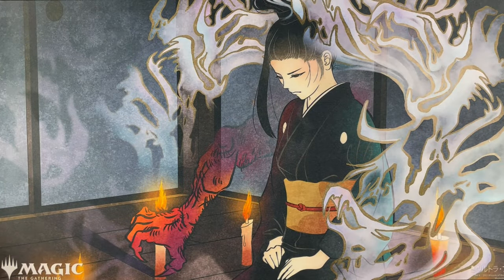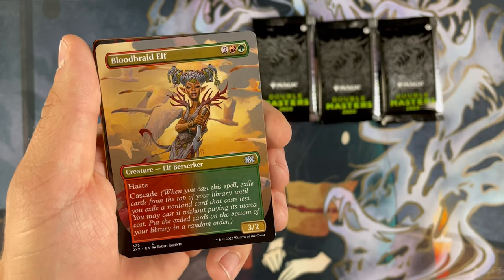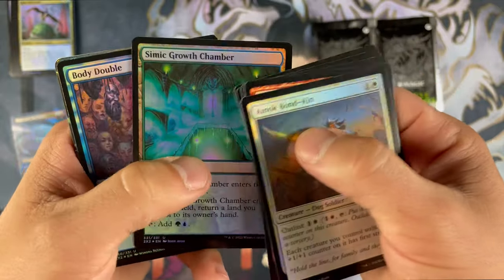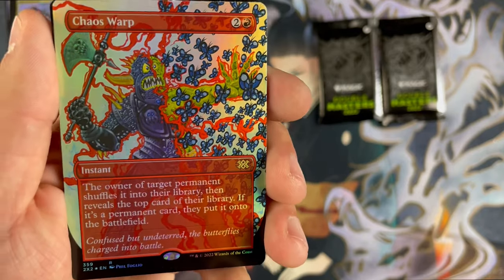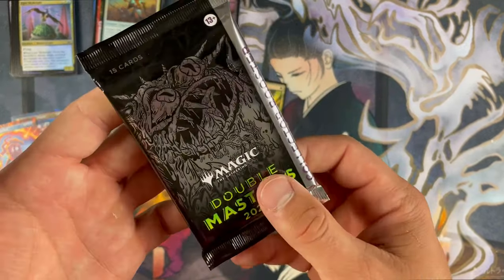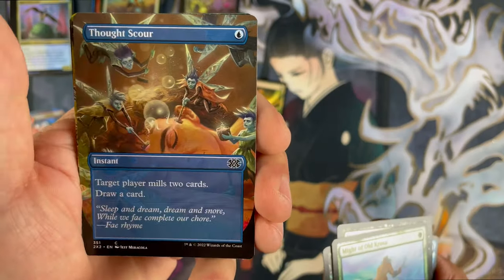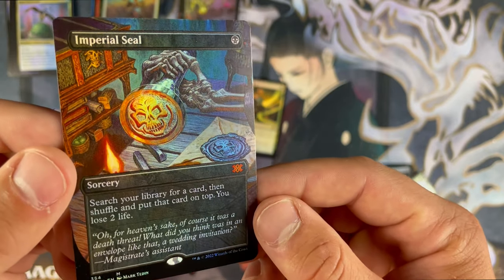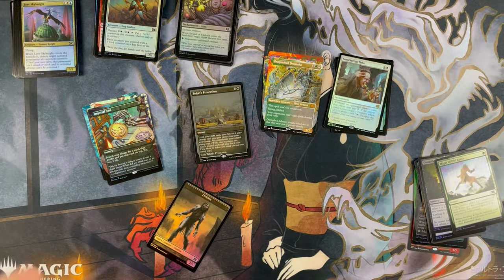DOUBLE MASTERS 2022 COLLECTOR BOOSTER BOX OPENING! THE HUNT FOR IMPERIAL SEAL!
Join me as I crack open the most divisive product in Magic's history! Will we get lucky and pull an Imperial Seal?! Watch to find out!